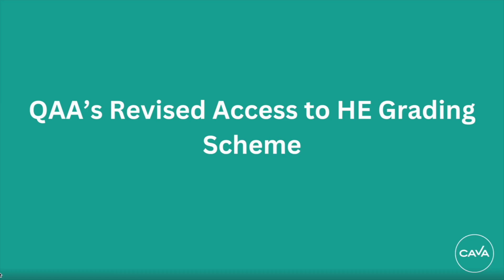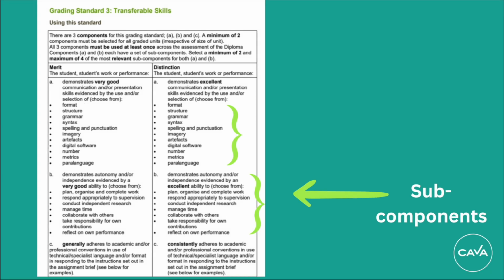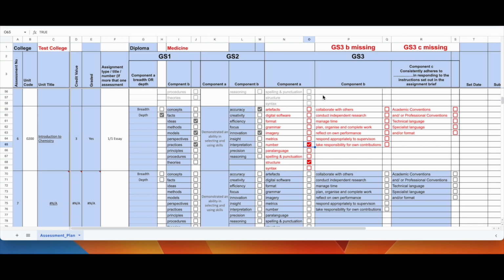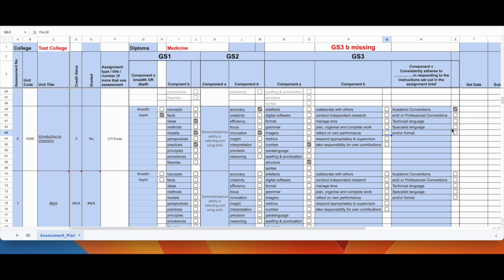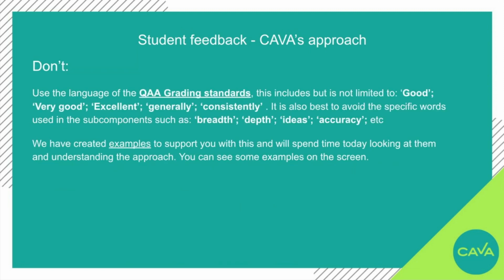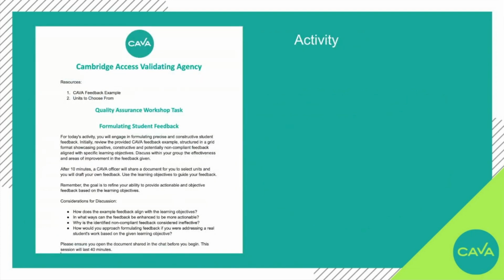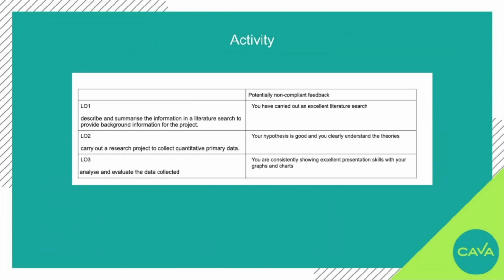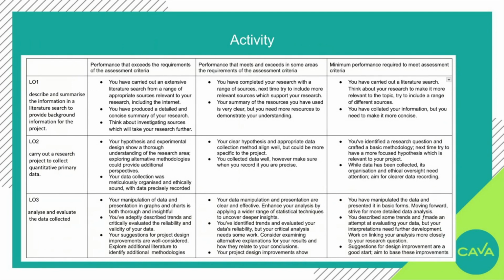Quality assurance workshop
This workshop focused on the QAA revised grading scheme and CAVA's approach to formative feedback.